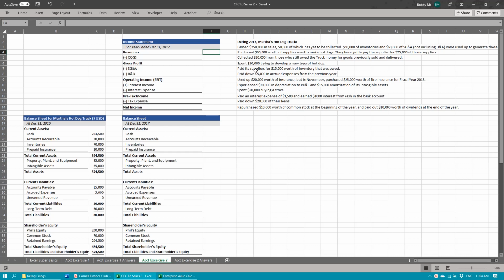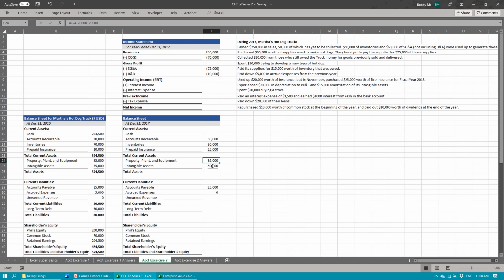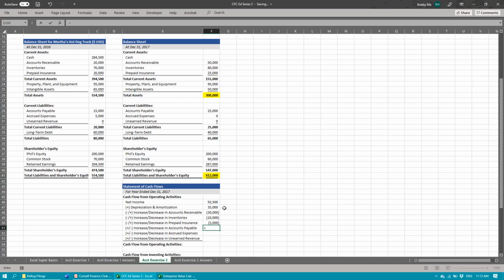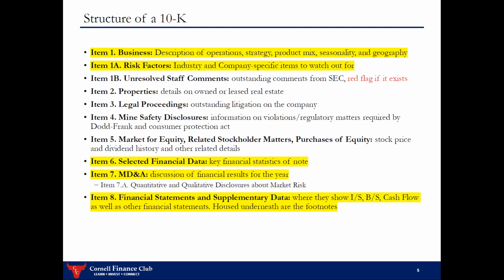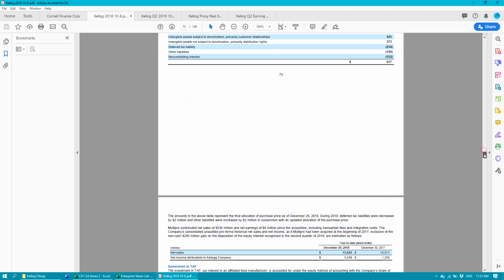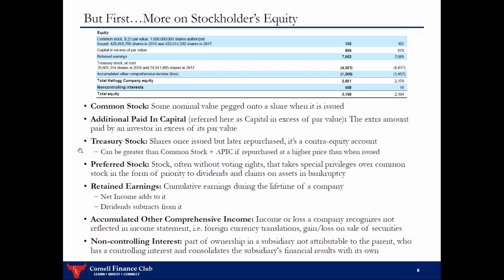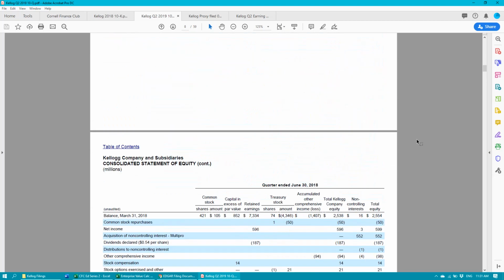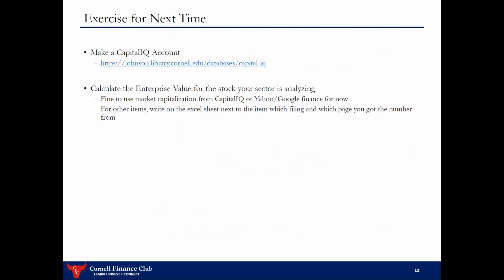CFC Ed Series #3—10/18/2019 Company Filings + Enterprise Value